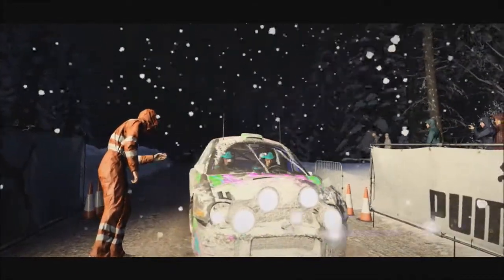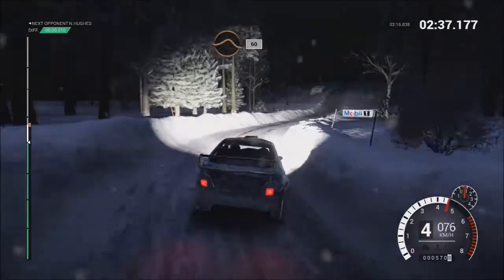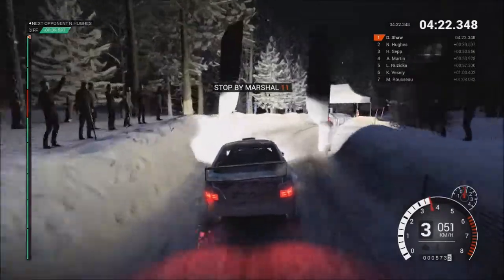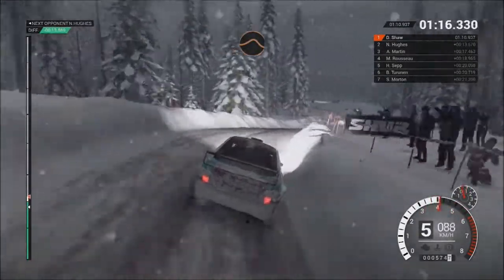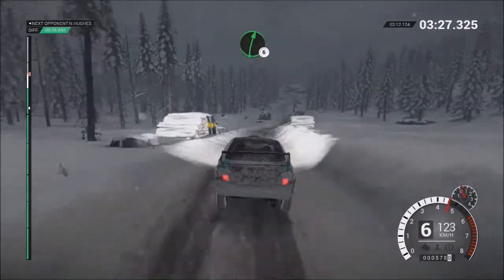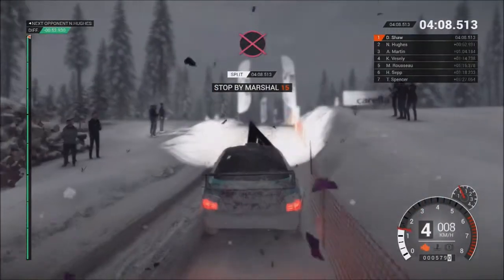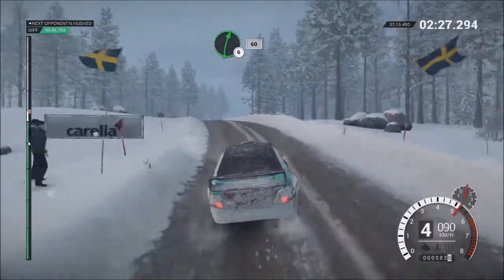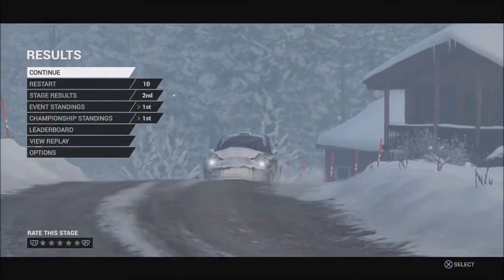FINAL RALLY! - DiRT 4 Career Playthrough Episode 40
Outro Song by Different Heaven: Nikozilla